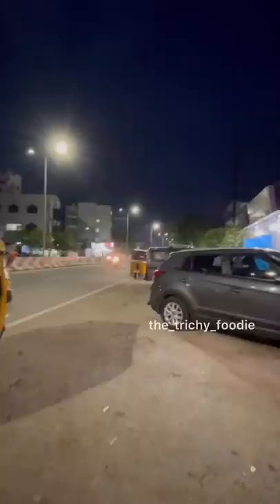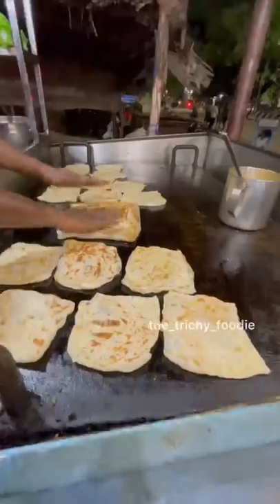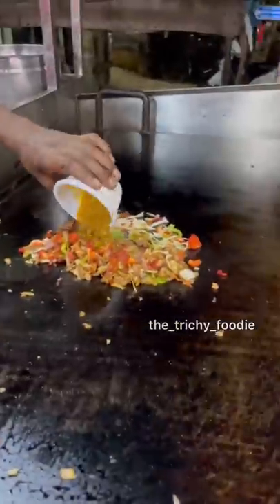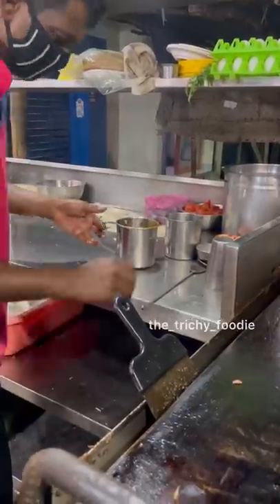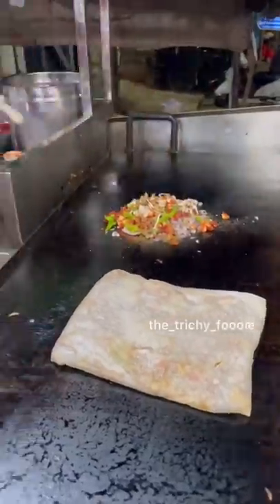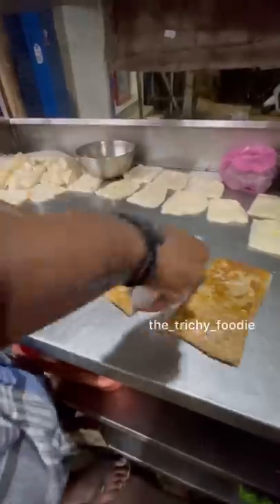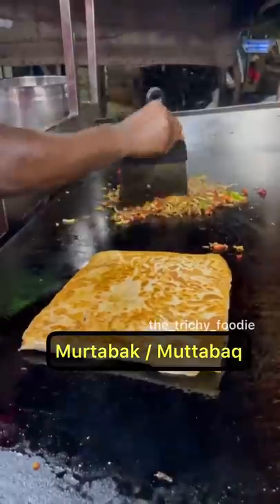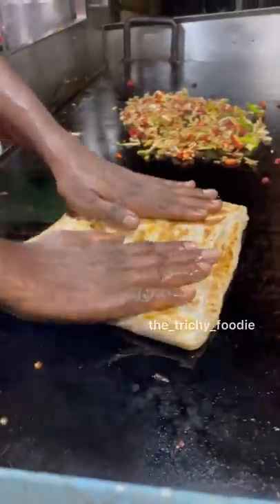Malaysian Parotta in Trichy | Murtabak / Muttabaq | The Trichy Foodie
IN THIS VIDEO
This shop was recommended by my friend and this has become my weekend hangout spot
Even though they have Grill dishes, Noodles, Fried Rice, Non- Veg Side dishes like Chicken 65, manchurian, etc. even Kalyana Biryani, my most favourite is  their Malaysian Parotta (Murtabak / Muttabaq)
Have it with their veg & Non- Veg Gravy. The taste is really good. Totally worth it
I haven't ate the Original Malaysian  Parotta served there. Or is this modified for our taste
⚠️ POINTS TO NOTE ⚠️
 1.) PLEASE NOTE THAT THIS PAROTTA CAN TURN HARD IF IT TURNS COLD, So please pour over the gravy to make it soft

2.) They cut it into 4 big pieces, so it is hard when you try to tear and eat the parotta. PLEASE ASK THEM TO CUT INTO BITE SIZE SMALL SQUARES so that it will be easy to just take and eat  instead of tearing
📍Azhar Kalyana Biryani, Edamalaipatti puthur, 500m after Crawford Bridge, Trichy
💳 Prices:
* Malyasian Parotta (Murtabak / Muttabaq)  ₹120